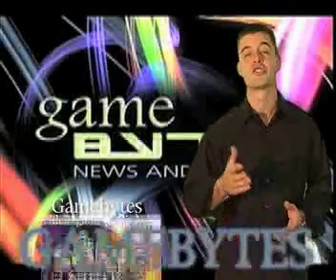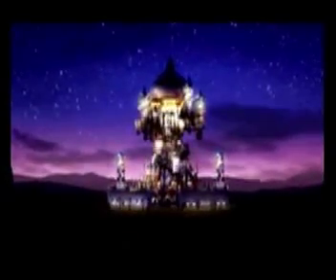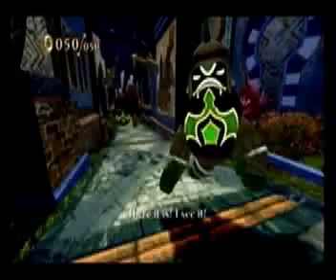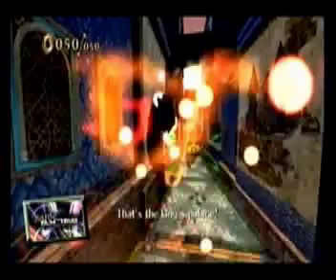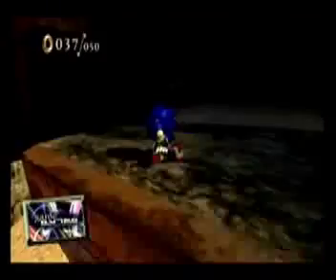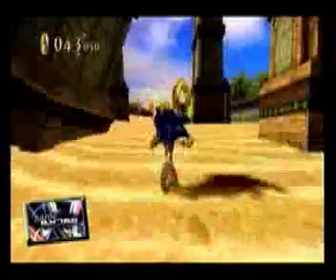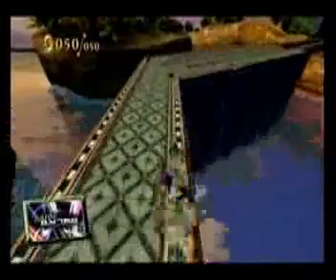GameBytes #19 : Sonic and the Secret Rings for Wii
Reviewed : Sonic and the Secret Rings for Wii